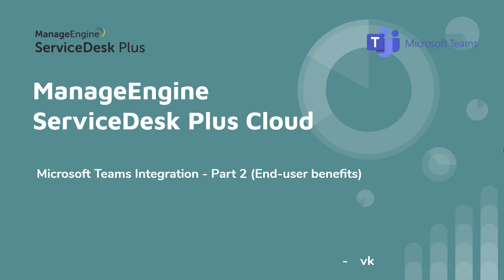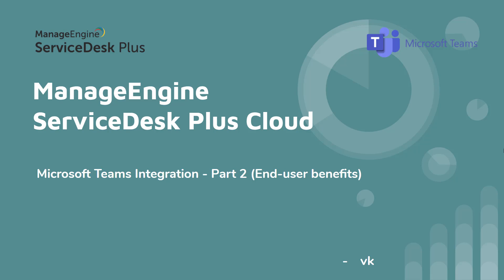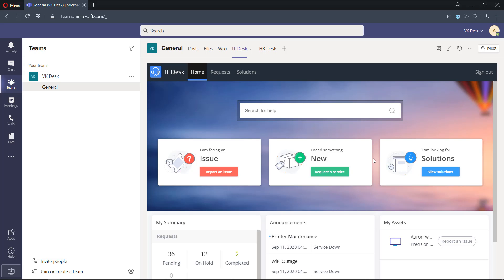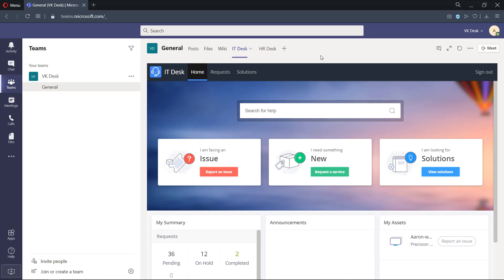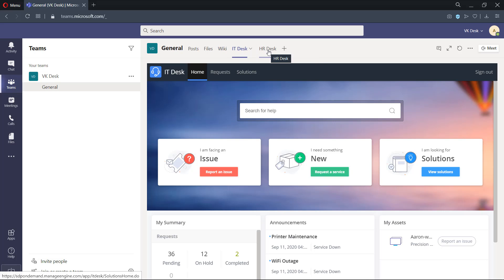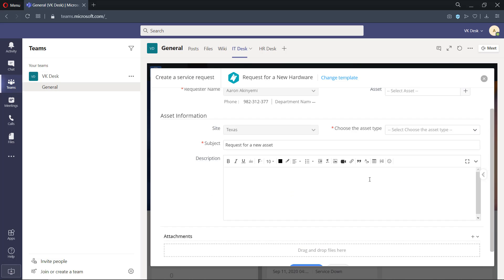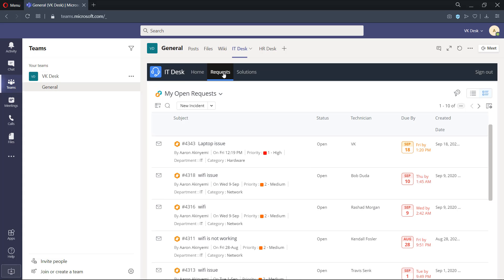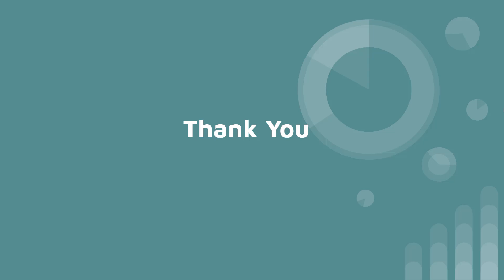Microsoft Teams Integration Part 2 End users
This video briefs the benefits of ManageEngine ServiceDesk Plus Cloud and Microsoft Teams from end-users' perspective.

ManageEngine ServiceDesk Plus is an ITSM help desk solution with integrated asset management. Refer the link below to know more about the product: